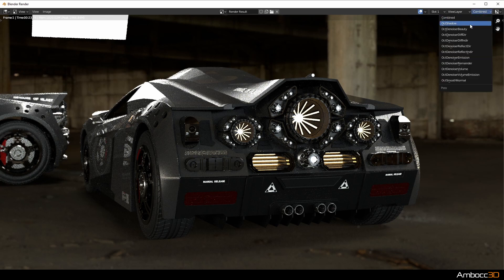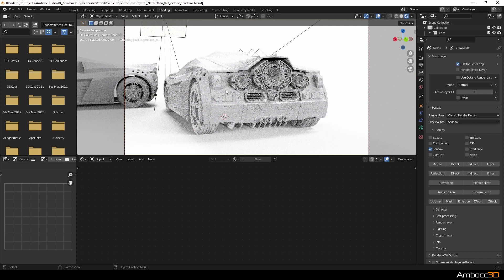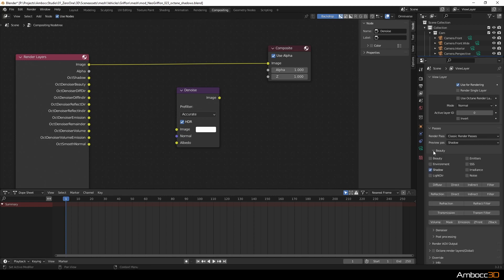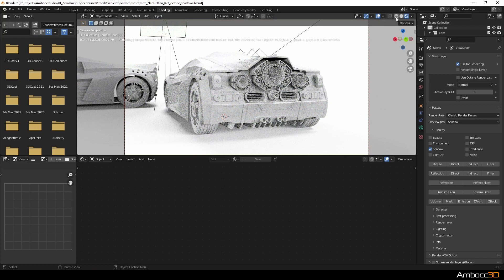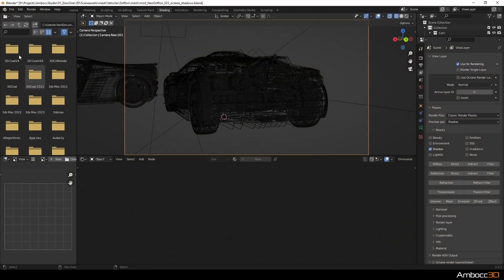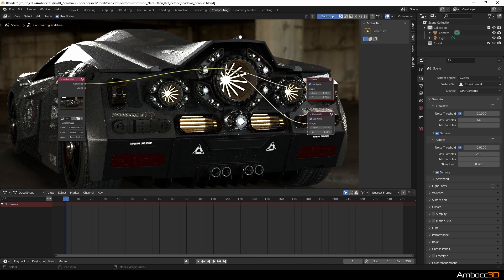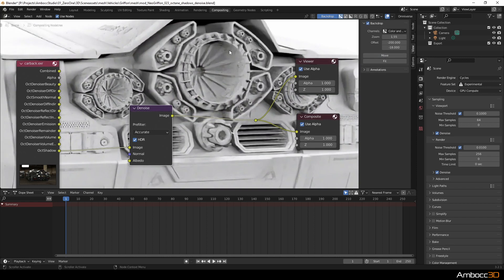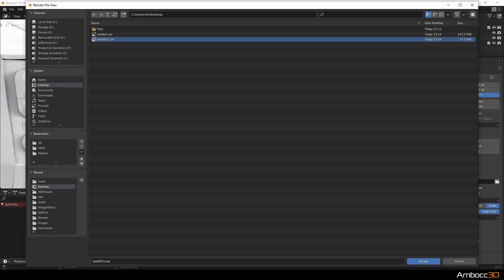Blender Octane Render Tutorial | Denoise Shadow Pass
I get questions on how to output a denoise shadow pass in Blender Octane. Unfortunately, this pass is not supported as an output option in Octane yet. In the meantime, here is a workaround.

00:00 Intro
00:10 Setup
01:09 Denoise Node
03:33 Compositing

Blender 3D

Octane Render